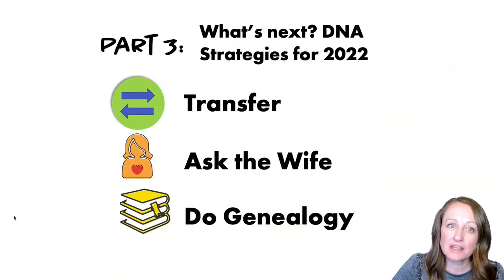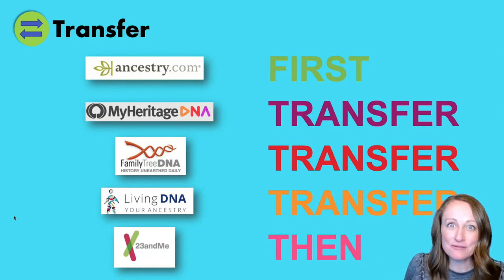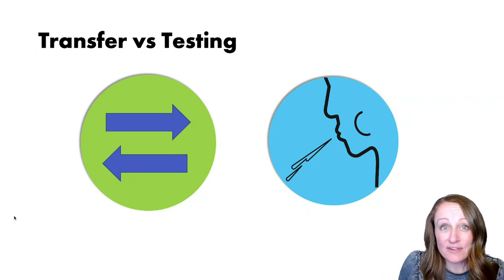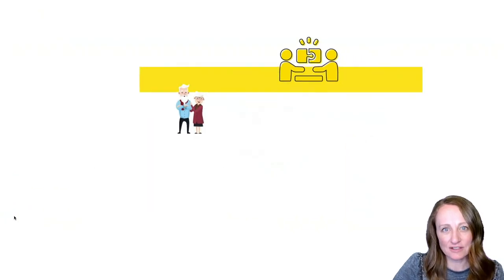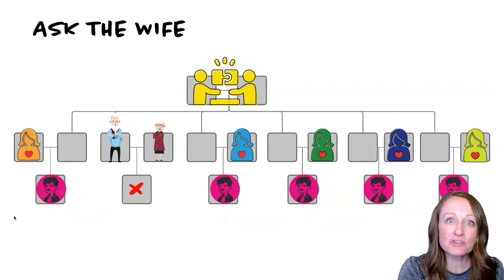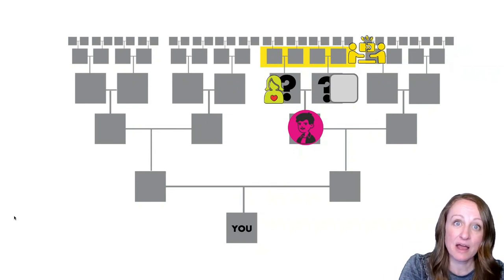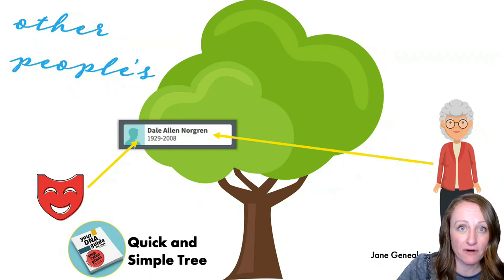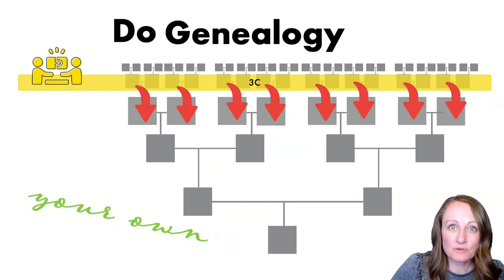3. What to Do with Your DNA Test Results in 2022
In part 3 we are going to chat about some next steps you will want to take once you are comfortable with getting around in your DNA test results. We will cover transferring your DNA, a fun strategy I call "Ask the Wife"